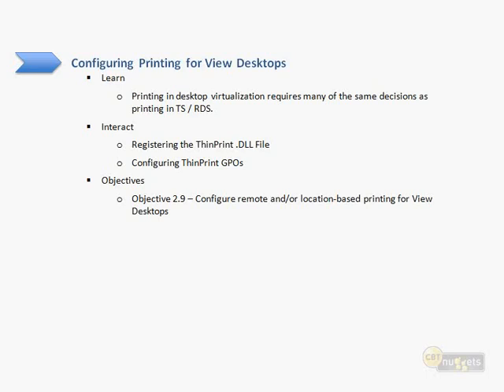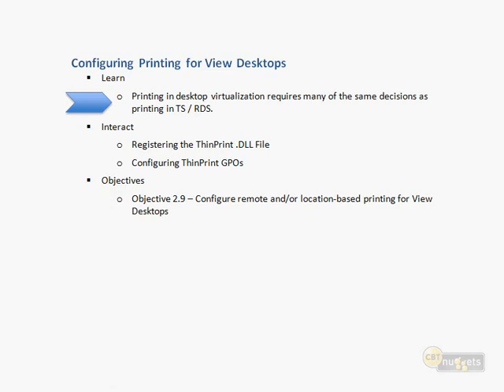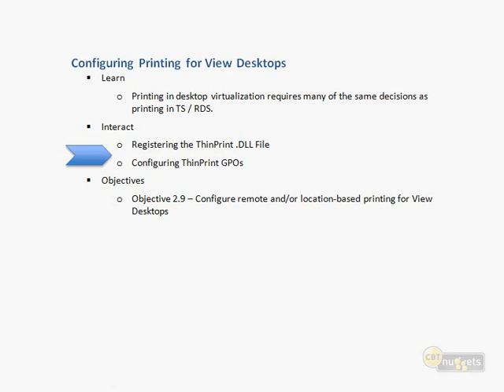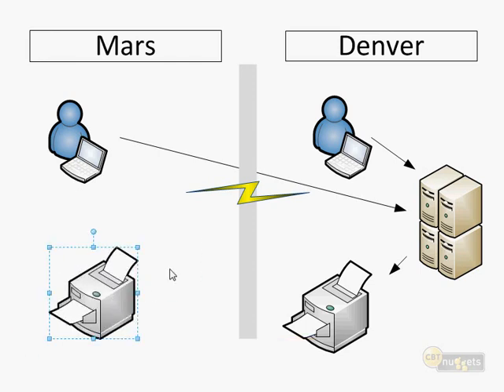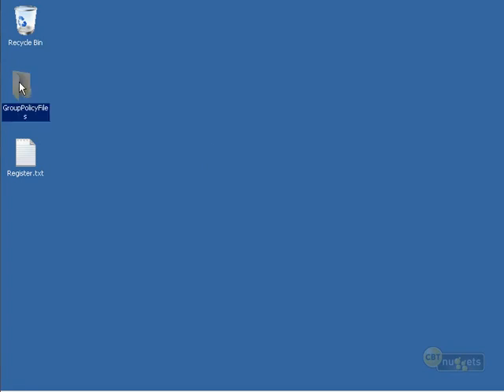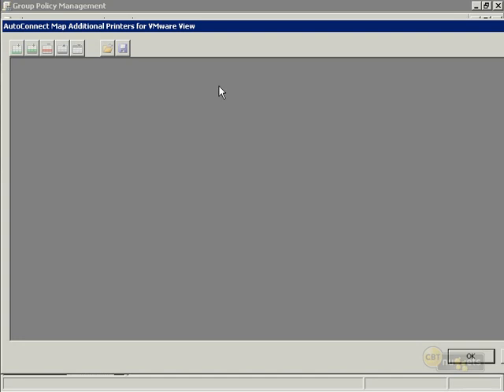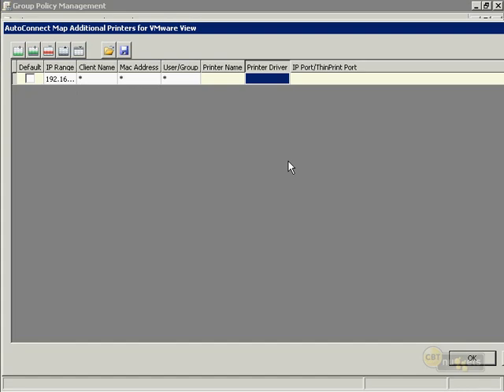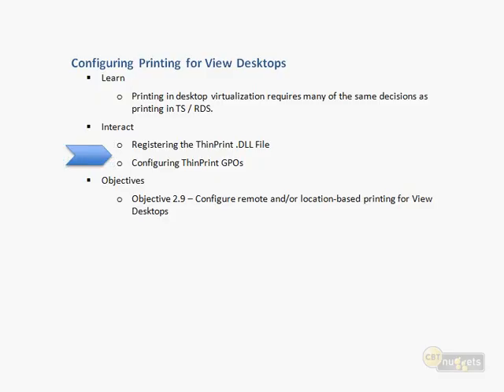15 Configuring Printing for View Desktops